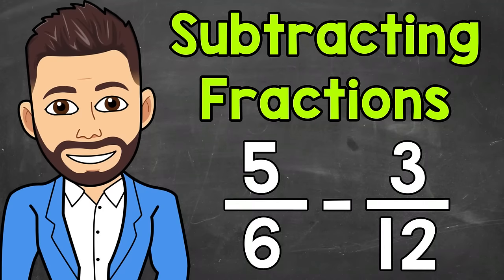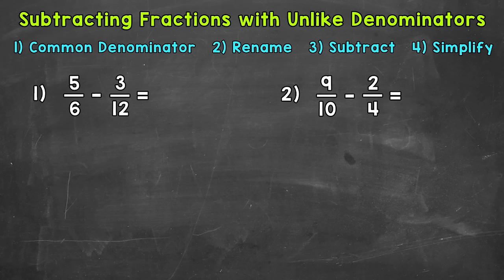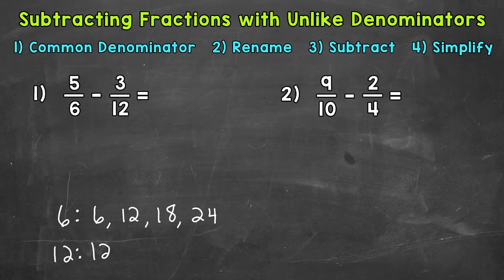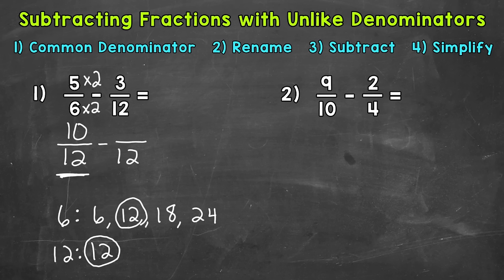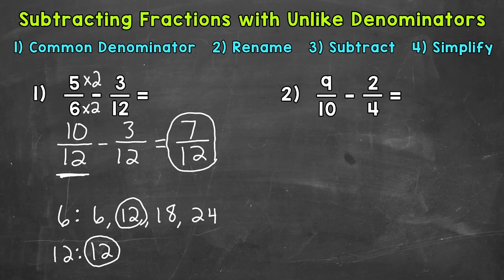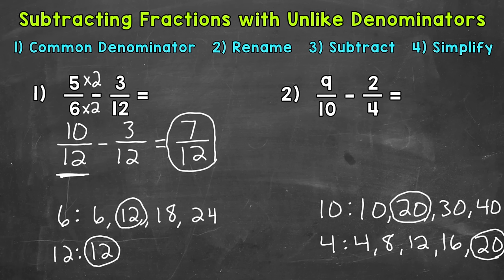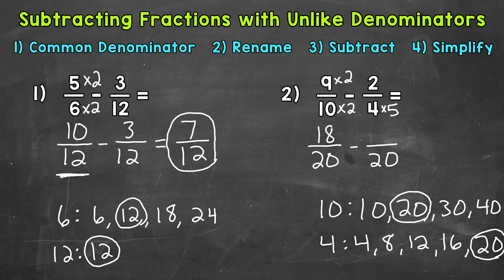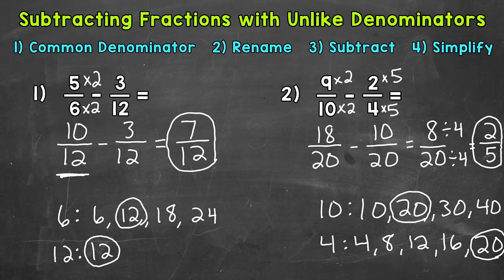Subtracting Fractions with Unlike Denominators | Math with Mr. J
Welcome to Subtracting Fractions with Unlike Denominators with Mr. J! Need help with subtracting fractions? You're in the right place!

Whether you're just starting out, or need a quick refresher, this is the video for you if you're looking for help with how to subtract fractions with unlike denominators (aka - subtracting fractions with different denominators). Mr. J will go through two subtracting fractions examples and explain the steps of how to subtract fractions with unlike denominators.

Hopefully this video is what you're looking for when it comes to subtracting fractions.